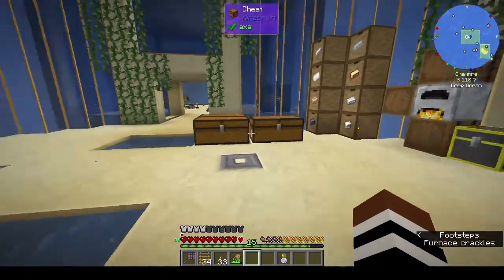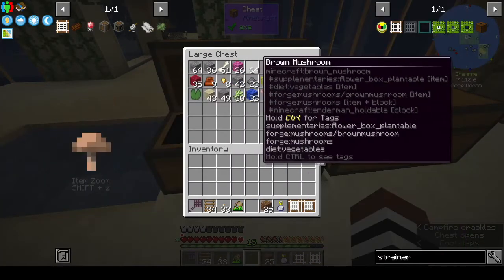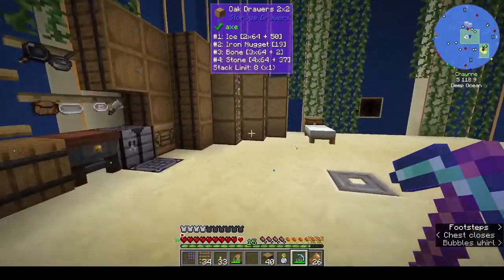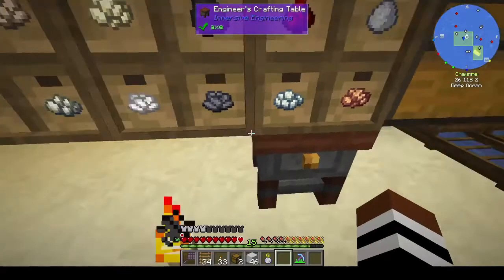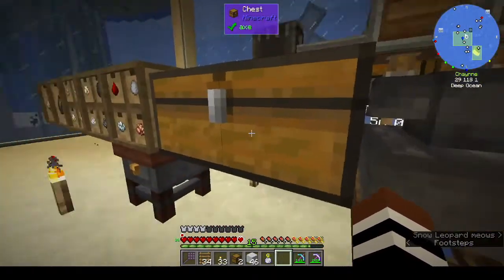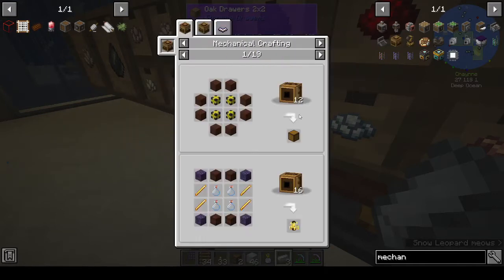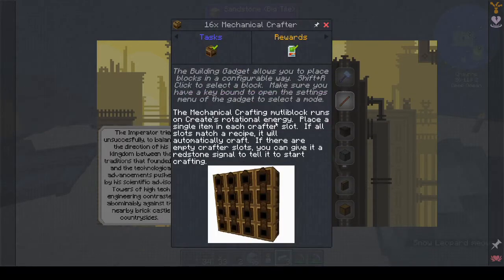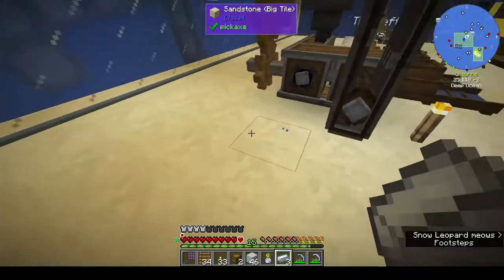Rustic Waters II Ep 8: Create Mechanical Crafter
Today, I'm making the mechanical crafter, the one of the backbones of the Create mod.